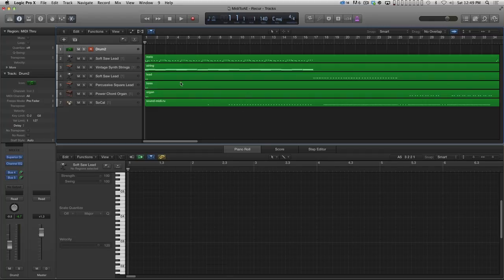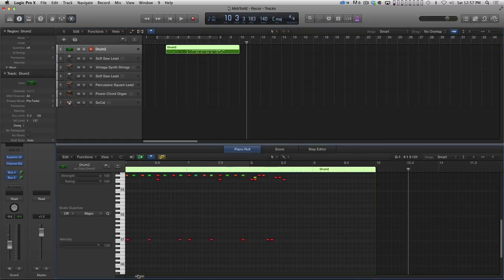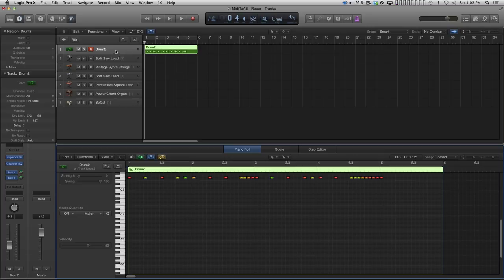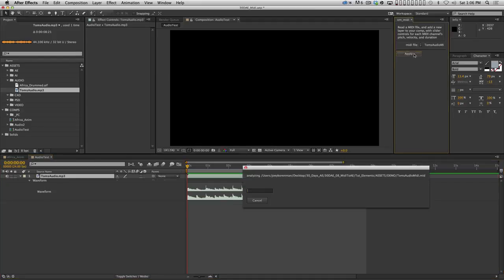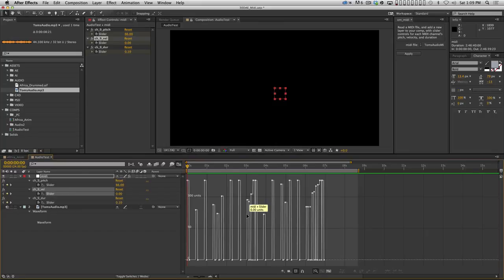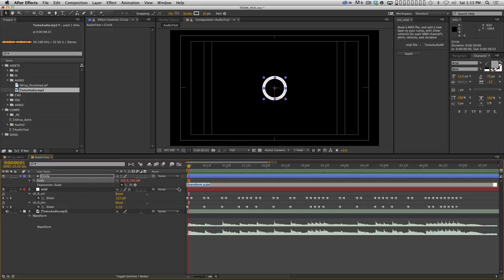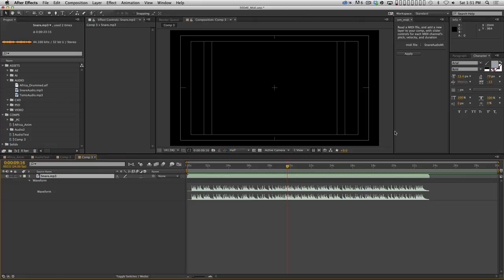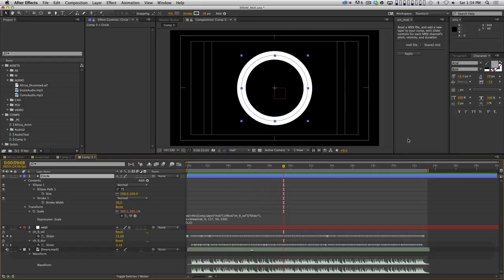30DAE Day 05 MIDI Controlled Animation Part 1